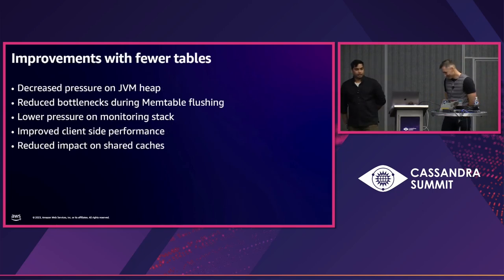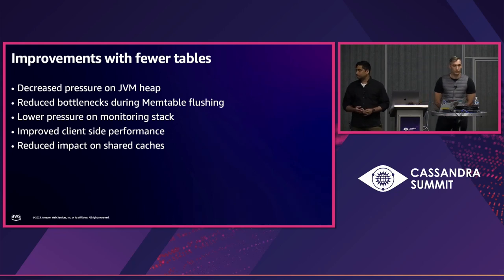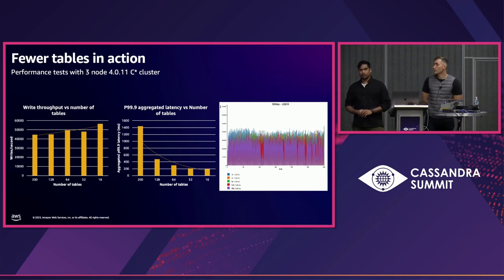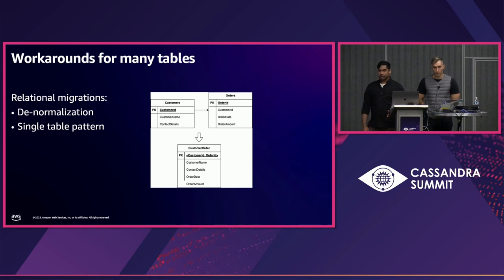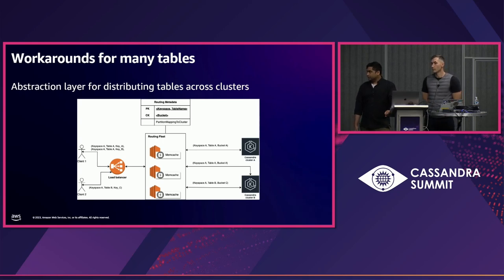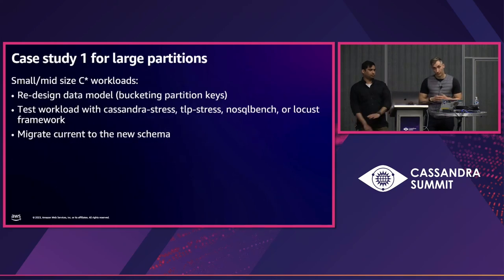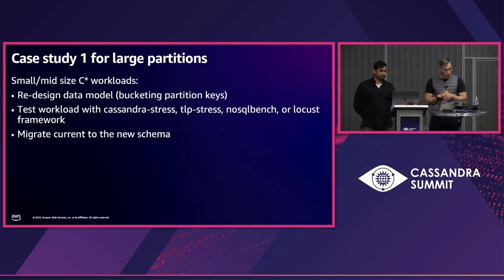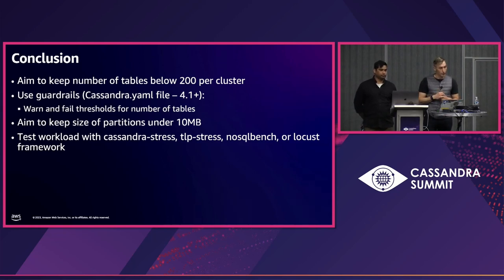Anti-Patterns with Apache Cassandra - Praveen Kuruvadi & Nikolai Kolesnikov, Amazon Web Services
Cassandra has grown tremendously in the 14 years since its first release. As databases mature we learn more about the good and bad practices. In this talk we will discuss some wrong practices and anti patterns that we have learn from AWS customers and cover methods to avoid them. Examples of such anti-patterns include choosing a partition key on a low cardinality field, using a de-normalized schema, and using unbounded queries.